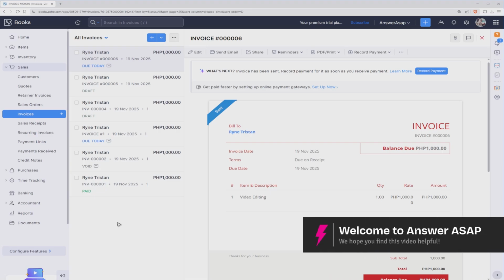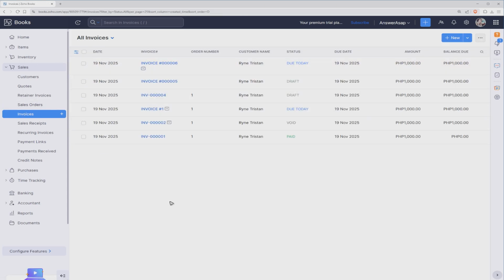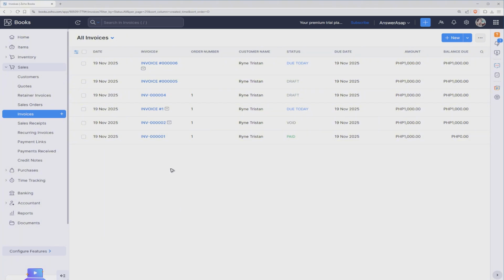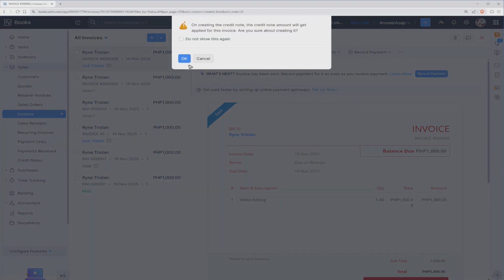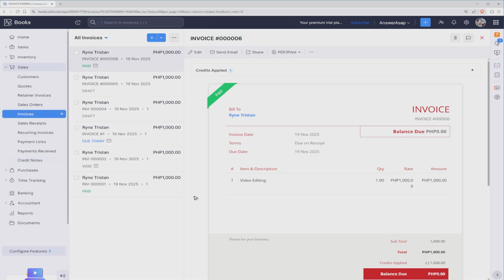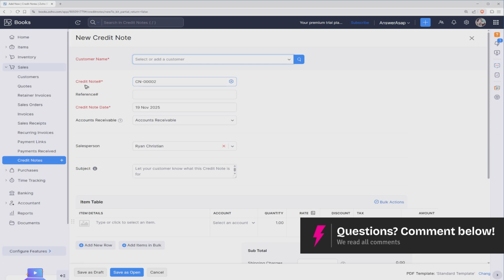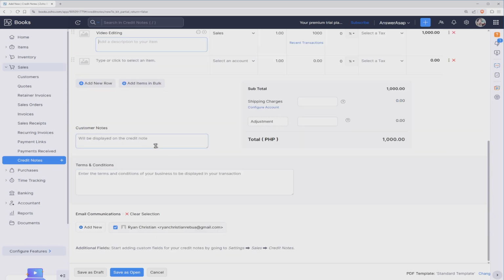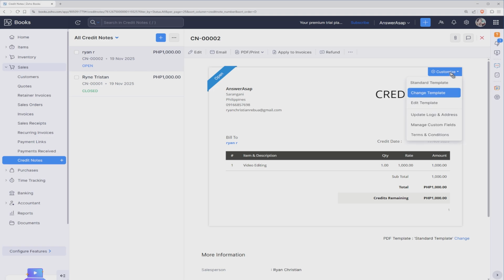How to CREATE CREDIT NOTE in Zoho Books (Step by Step)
This tutorial shows how to create a credit note in Zoho Books to handle refunds, returns, or billing adjustments. It helps maintain accurate customer balances. Please consider liking the video and letting us know if you have any comments, ideas or questions, we really appreciate any feedback! We have plenty of other tutorials on our channel so come and see if we can help you with anything else :)